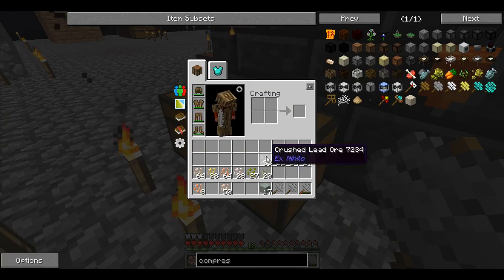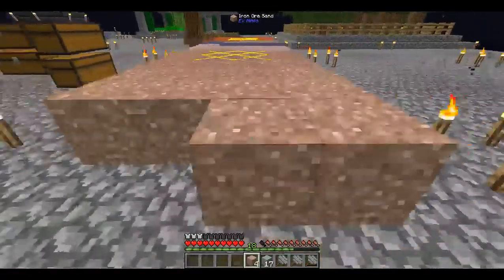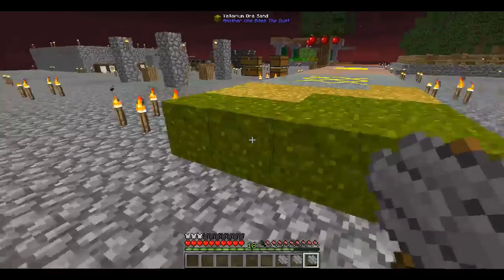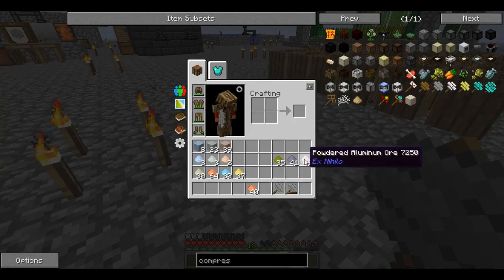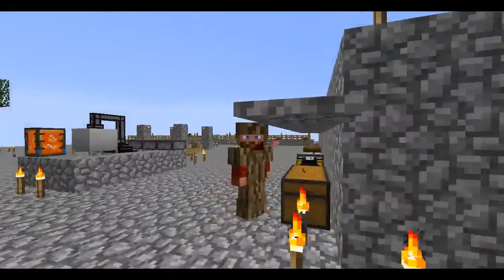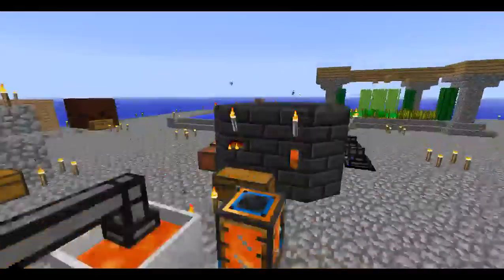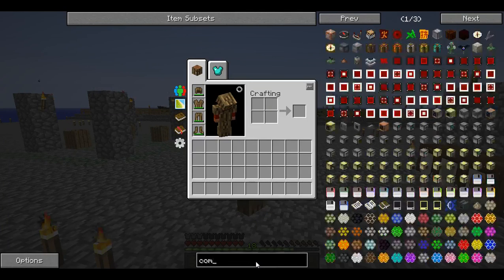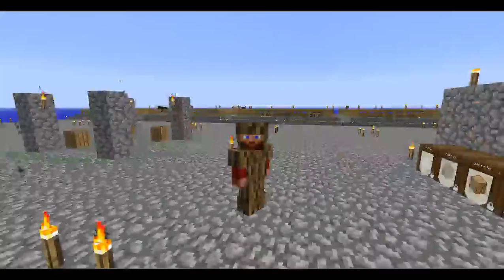FTB Infinity Evolved Skyblock (Part 140)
Got some more progress made on the animal pens, got a farm built, built a blast furnace, some wood armor. Improved the smeltery, acquired an infinite water supply, also acquired some more animals!